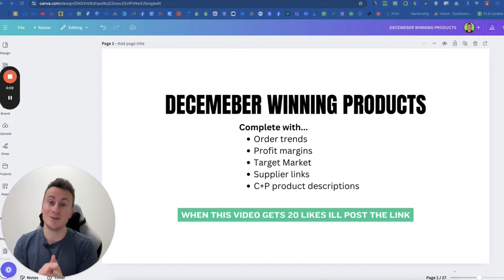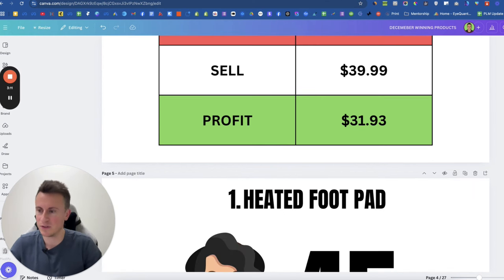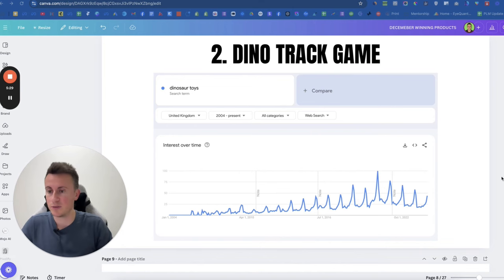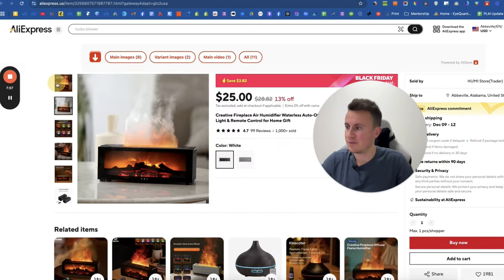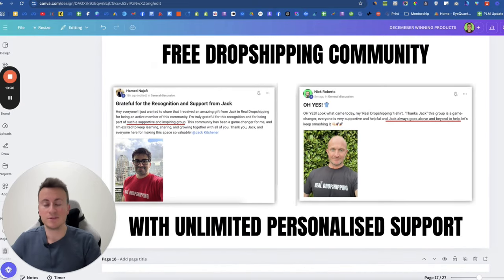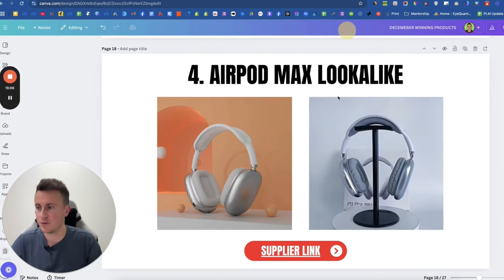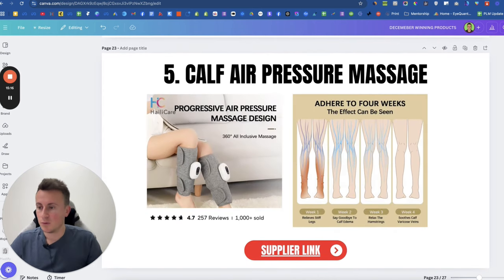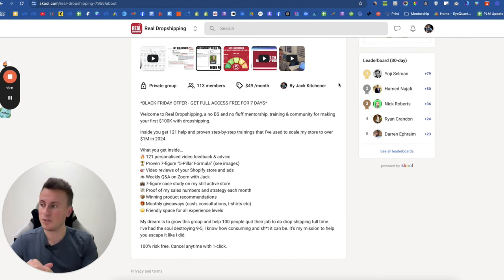TOP 5 PRODUCTS TO SELL IN DECEMBER 2024 (SHOPIFY DROPSHIPPING PRODUCT RESEARCH)